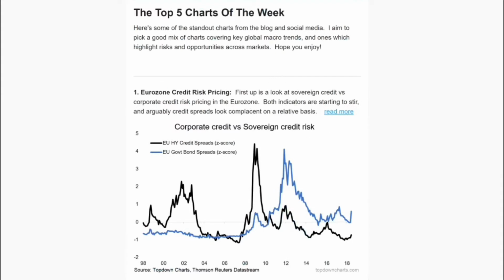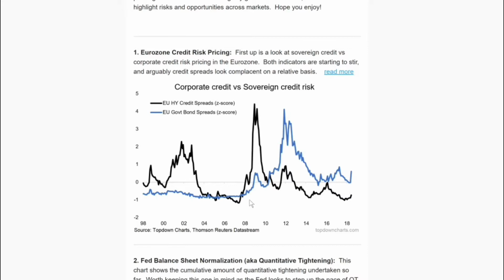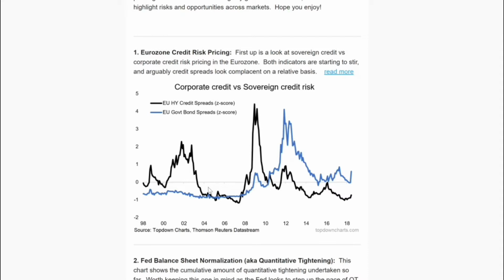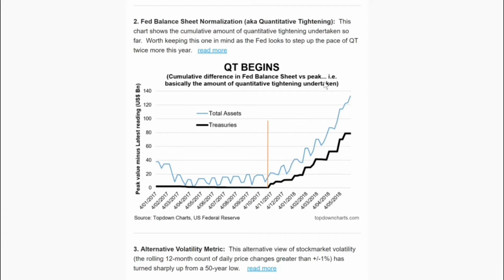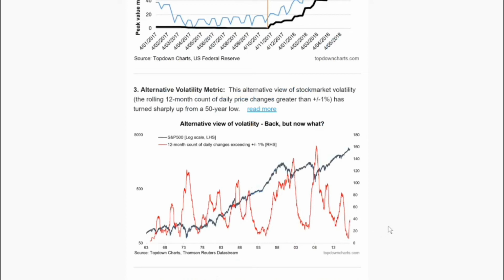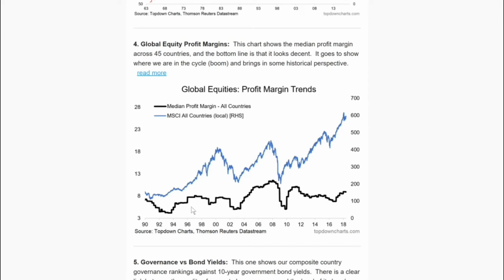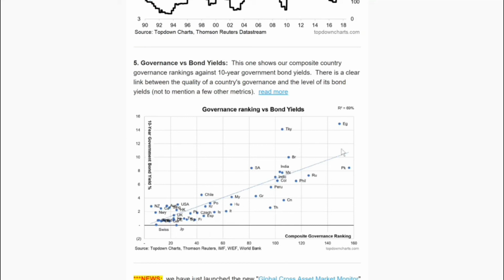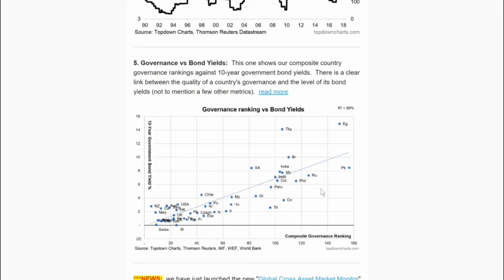Top 5 Charts of the Week: fixed income, QT, volatility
In this video I walk through the latest top 5 charts of the week adding extra context and comments.

This week:
1. Eurozone credit risk pricing
2. US Fed quantitative tightening
3. Stock market volatility
4. Global equity profit margins
5. Bond yields and governance rankings